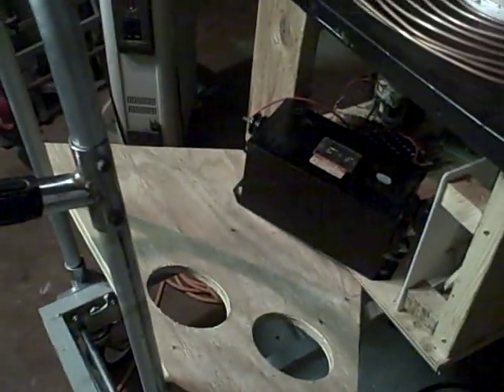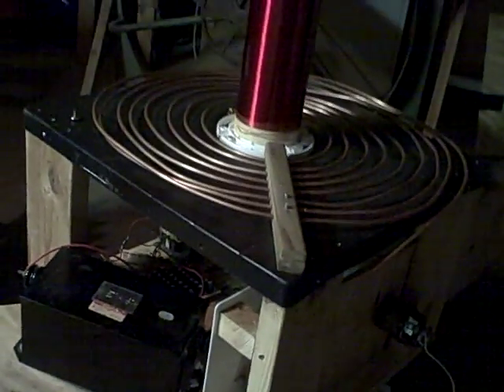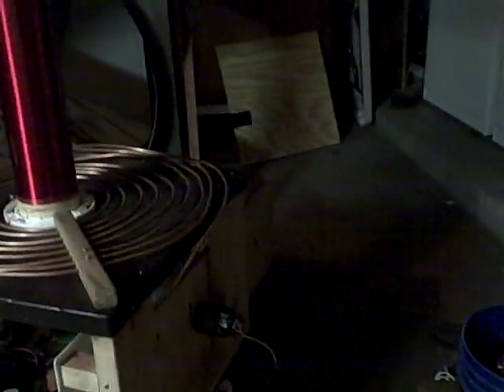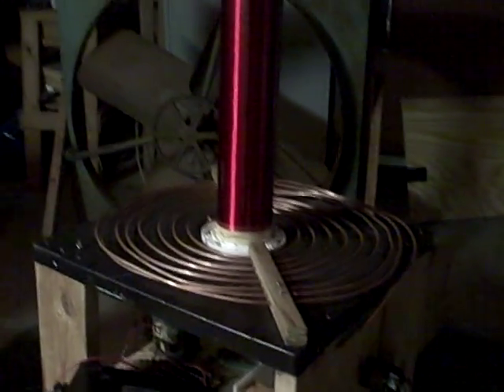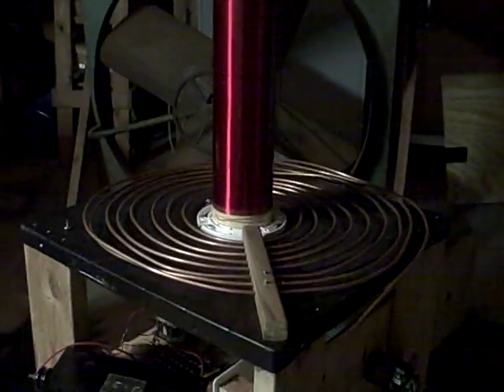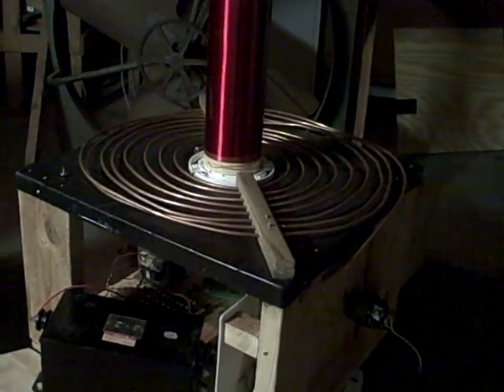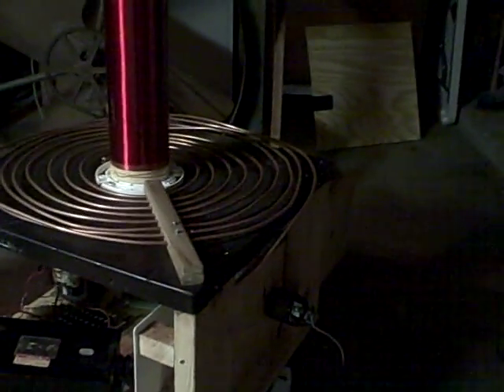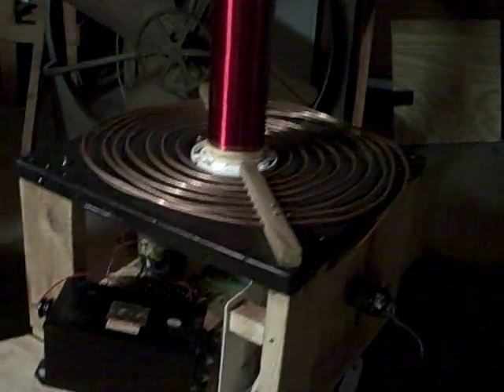Single MOT Spark Gap Tesla Coil.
It is the same coil, but now the performance has decreased, yay! It pulls tons of current, due to no good charging choke.

Basically a single MOT, quadrupler, tank cap, highish speed rsg. The sparks at highest breakrate IRL look like sstc sparks, but not so much on the video. Didn't pick it up well.